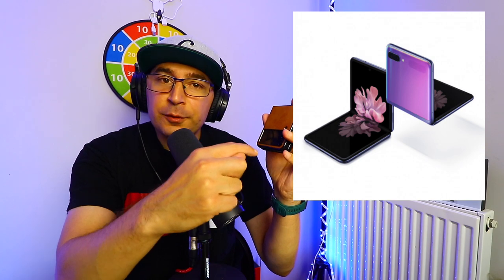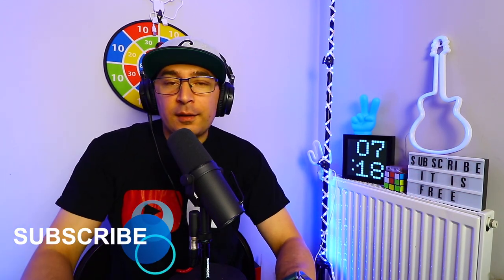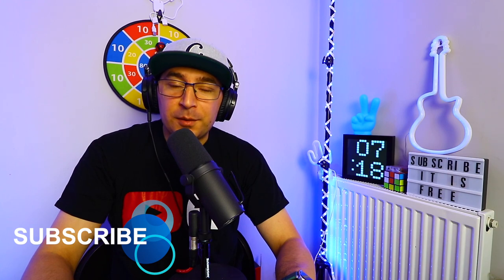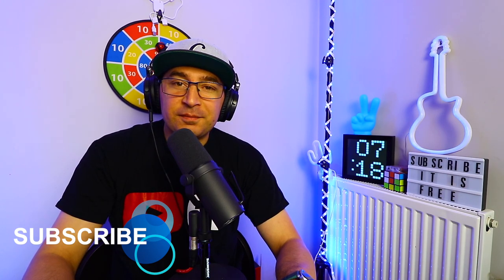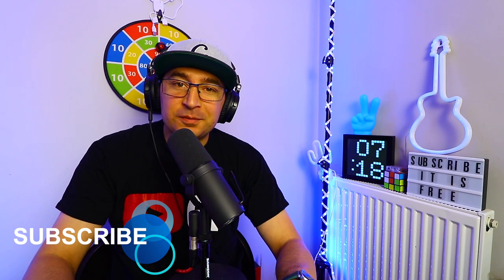Should You Buy Galaxy Z Flip 4??